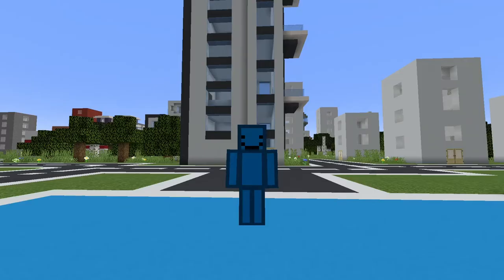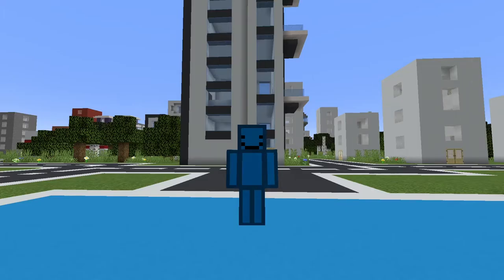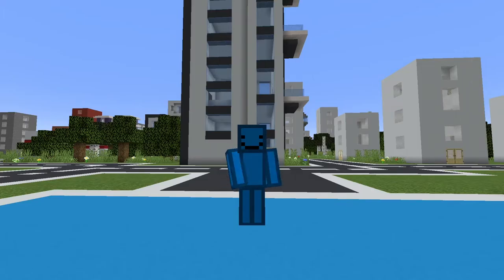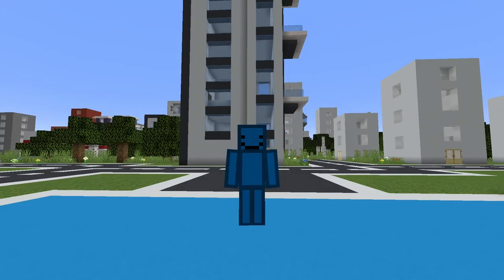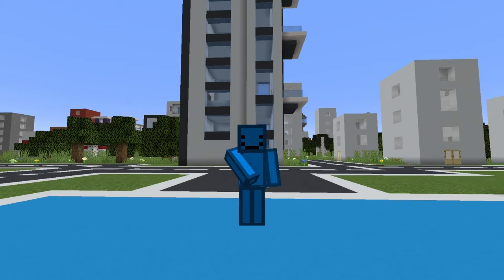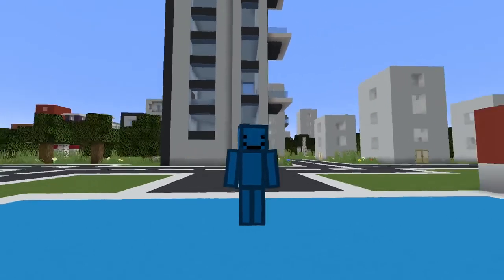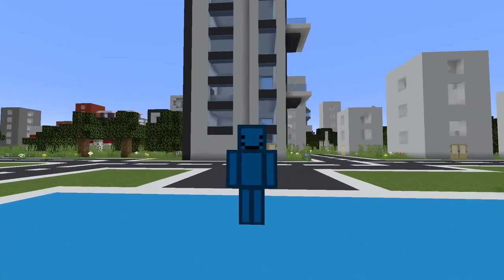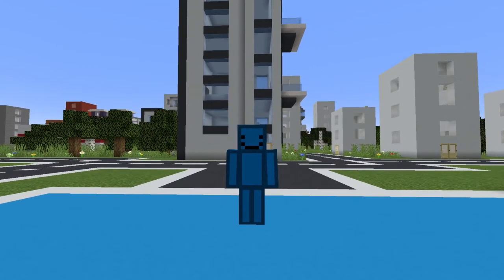A Public Ventor CMP Announcement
A Public Ventor CMP Announcement, also I know that my voice probably sounds awful because yes I'm actually a bit sick so uh yeah...